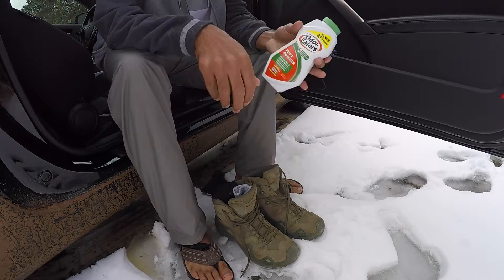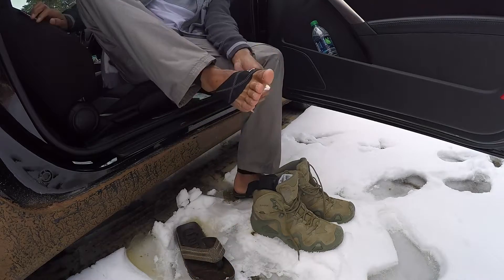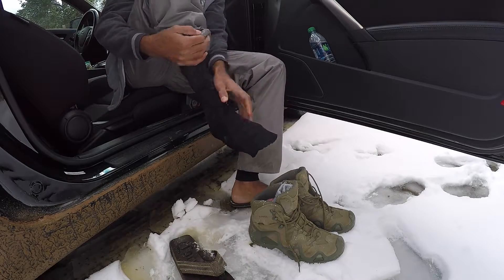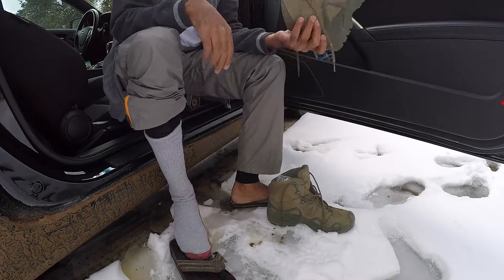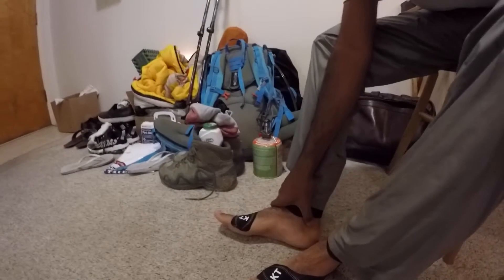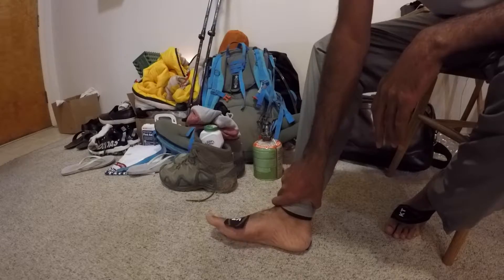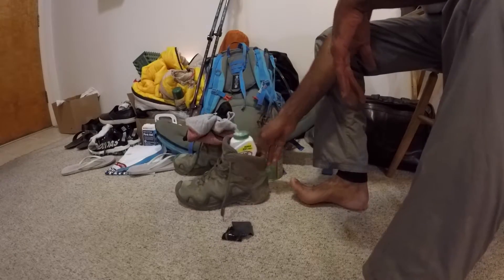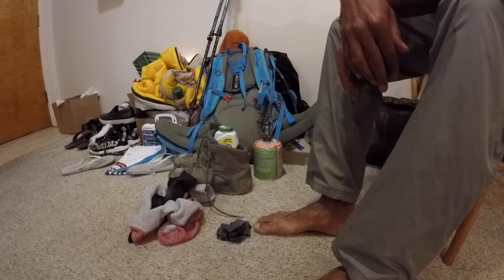How I prevent Blisters - My Hiking Boot Setup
Hello Friends, In this video I am sharing my hiking boot setup which has been working really well for me in preventing blisters or bruises from long and hard hikes.